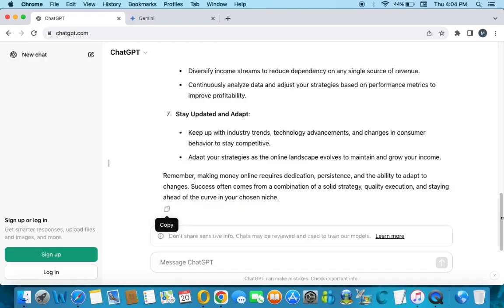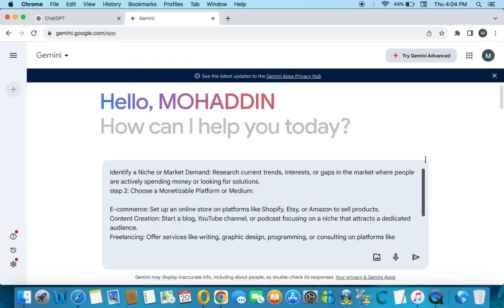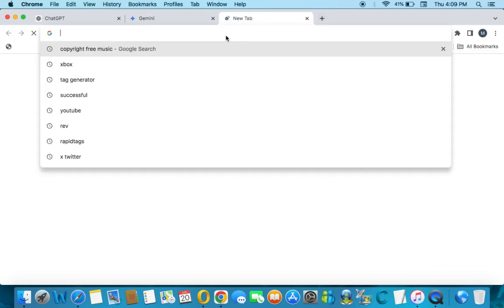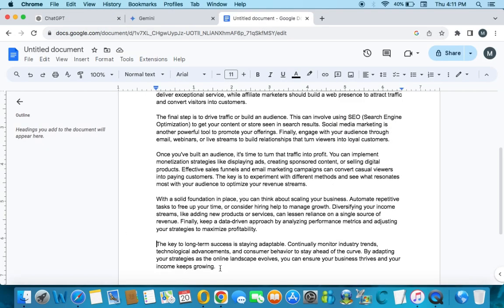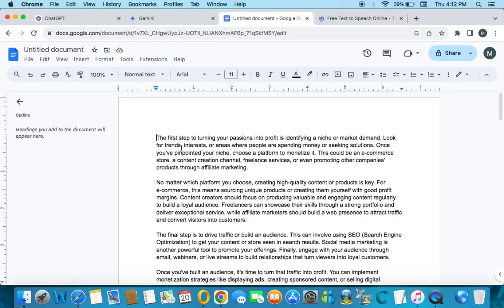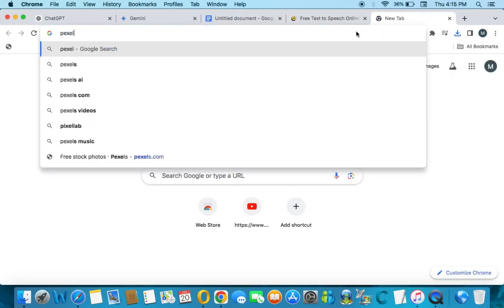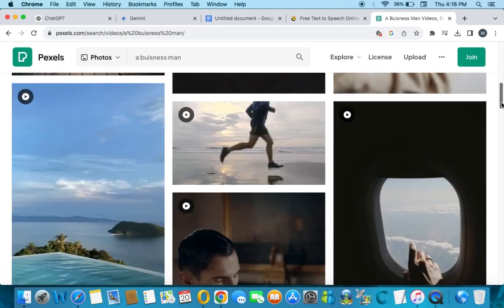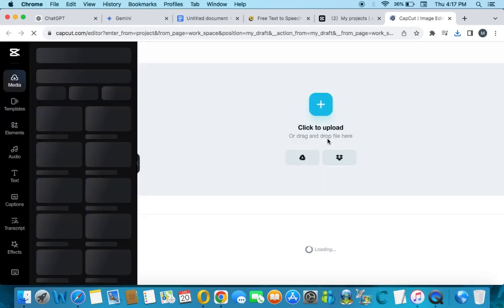How Viral MONETIZABLE Faceless Youtube Videos can make you $789/Day (Just Copy and Paste)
Hey guys today i am going to teach you How Viral MONETIZABLE Faceless Youtube Videos can make you $789/Day by Just Copy and Paste work already done by ai. This is the method which huge faceless youtube channels use to make millions of dollars at the comfort of their home. This a unsaturated to make money online in 2024 without investment but soon this method will become extremely saturated  as every one wants to make money online at the comfort of their homes.Try this make money online method now or later for sure you will regret it.

Ai prompt :
Give me a Flow for " Your videos title"